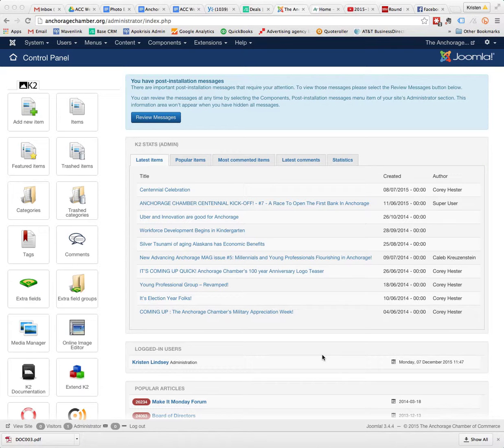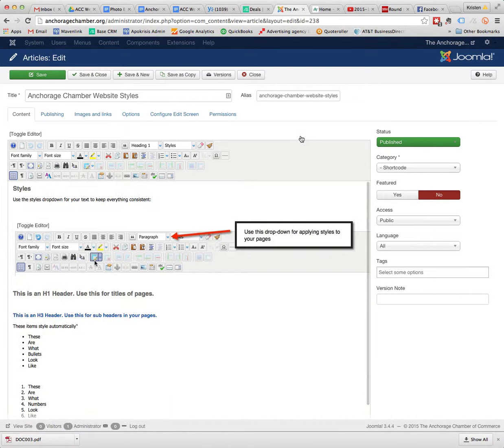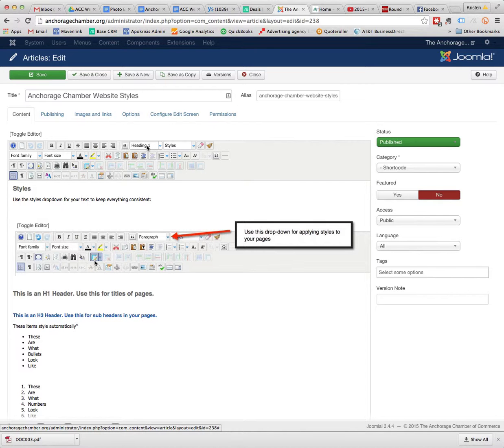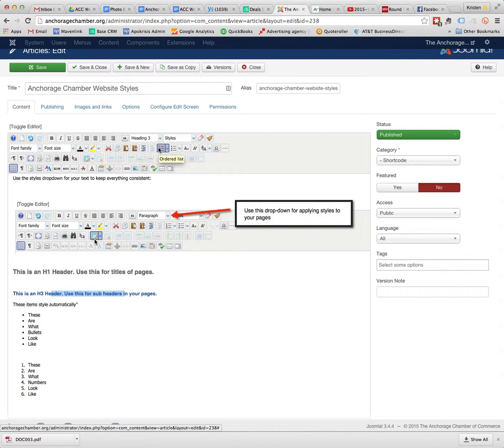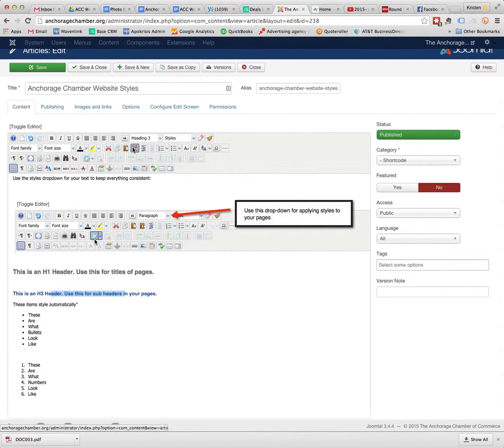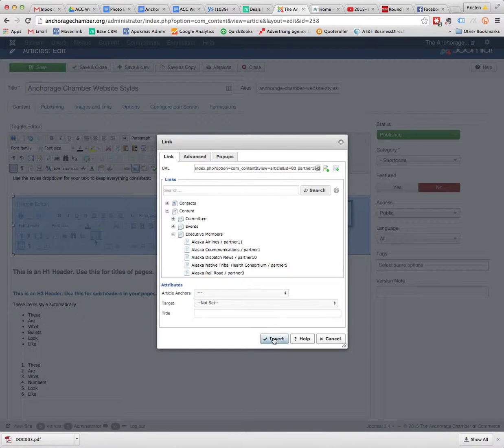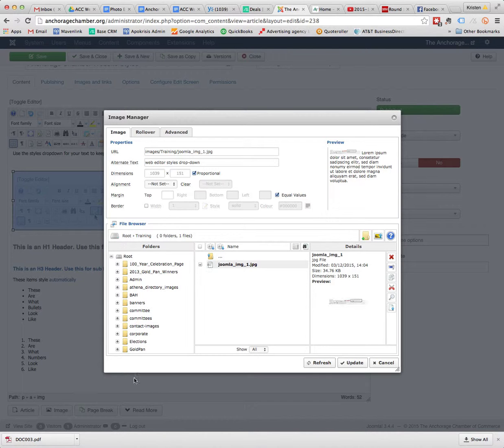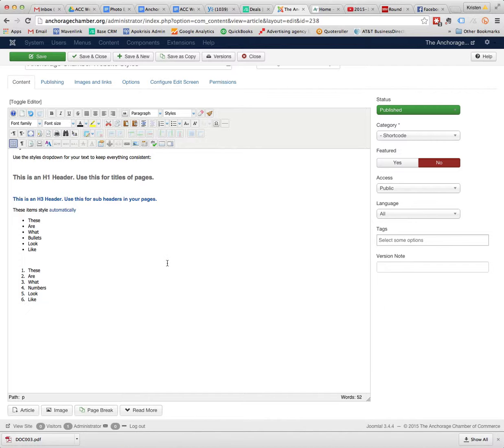Editing Pages In Website Admin